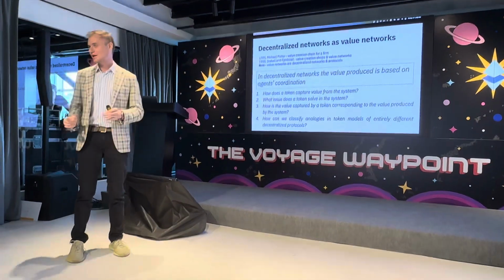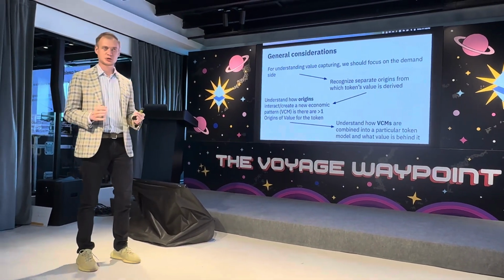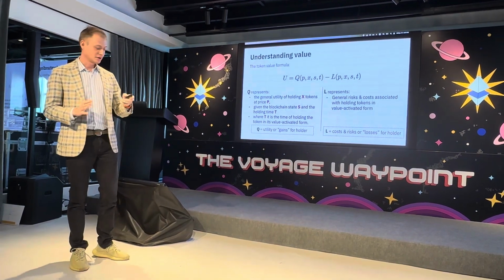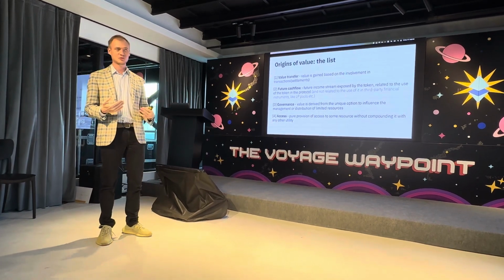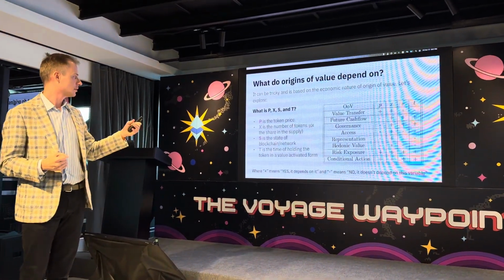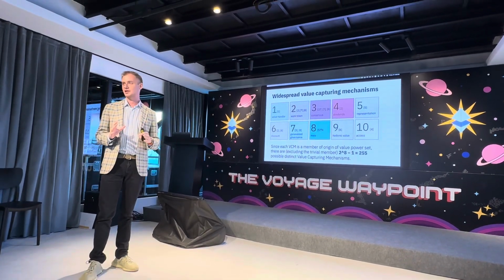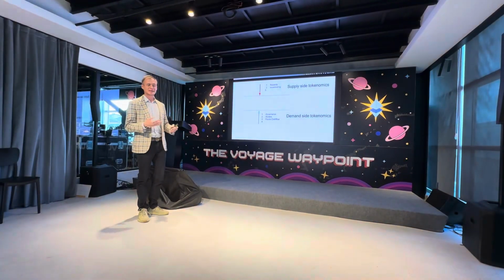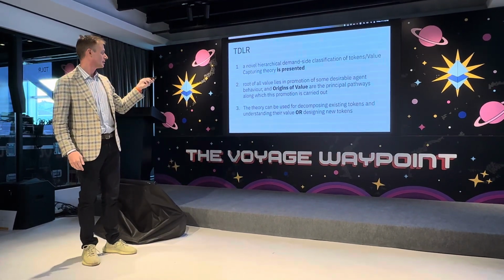Digital assets value capturing classification theory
What is the intrinsic value of a token in a given protocol?
How does a token capture value from the system it is integrated into?
How can we understand the particular token mechanisms in detail?

By Vasily Sumanov